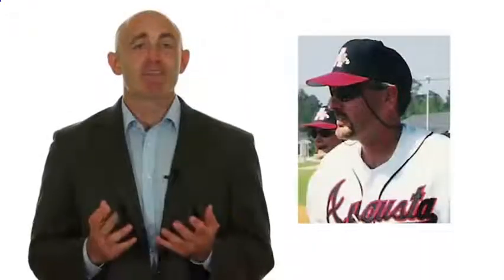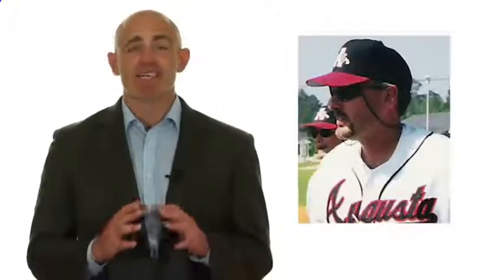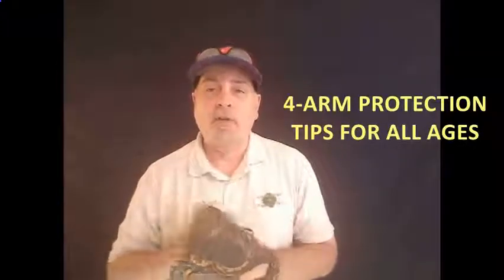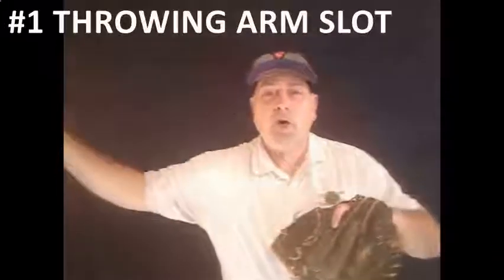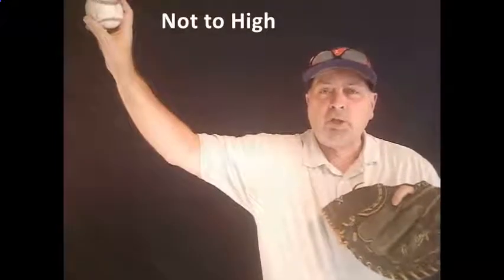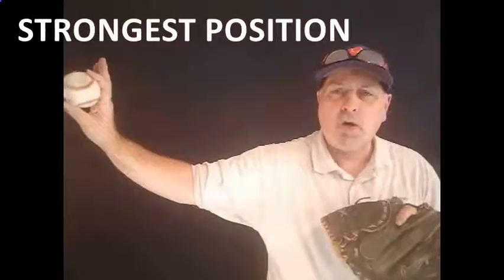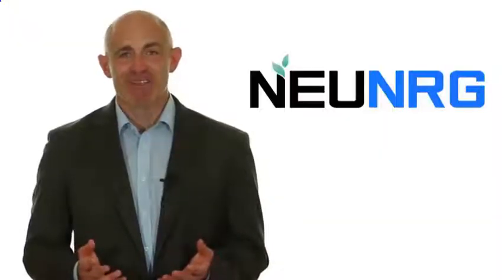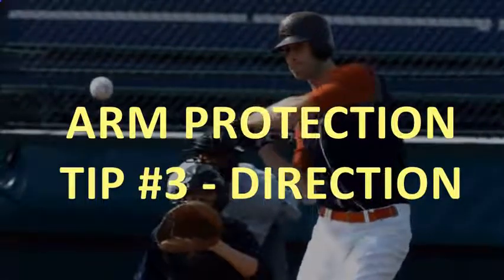Elbert County GA League Baseball Softball Pre Registration and Signup Throwing TIPS & MORE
- Elbert County GA League Baseball Softball Pre-Registration and Signup Throwing TIPS & MORE - See more great information below.